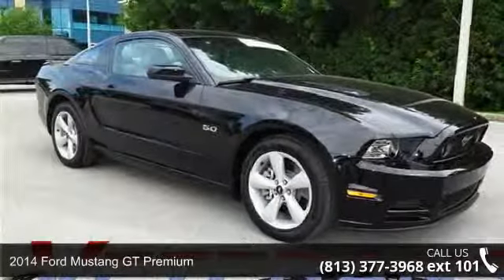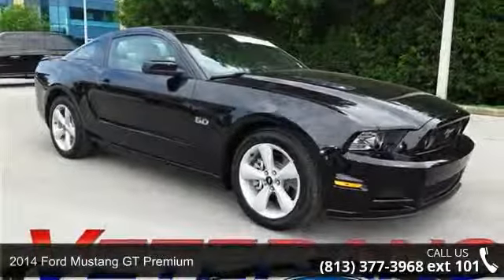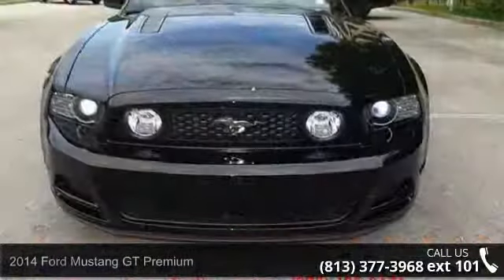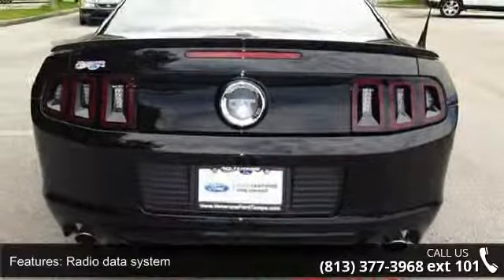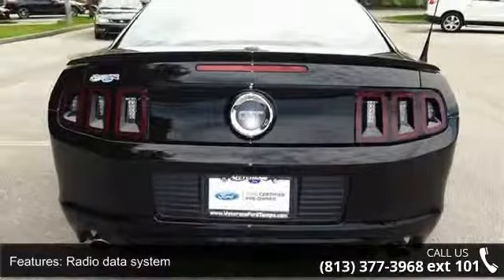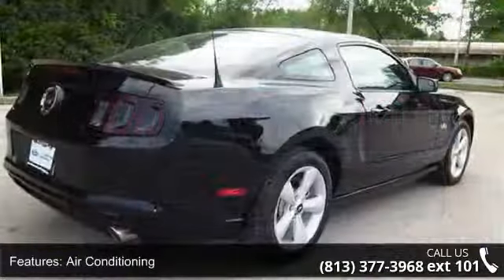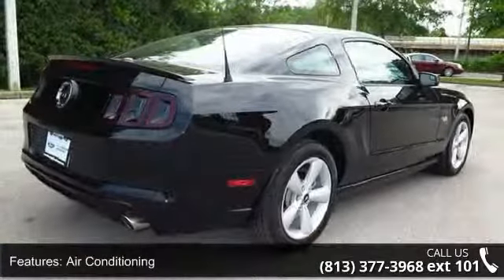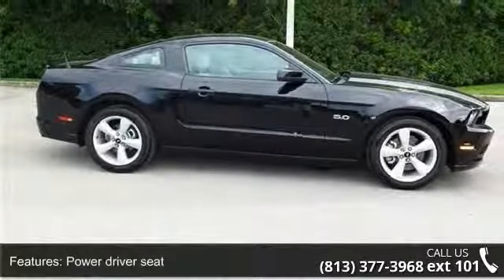2014 Ford Mustang GT Premium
ABS brakes, Electronic Stability Control, Illuminated entry, Low tire pressure warning, NON SMOKER, Oil Change, Passed 169 Point Inspection, Remote keyless entry, Traction control, and Vehicle Detailed. Clean AutoCheck (No Accident data) Put down the mouse because this 2014 Ford Mustang is the car you've been looking for. This is a prime example of what a pre-owned vehicle should be. There are no signs or smells that this vehicle was ever smoked in and it really does still look new. It is nicely equipped with features such as ABS brakes, Electronic Stability Control, Illuminated entry, Low tire pressure warning, NON SMOKER, Oil Change, Passed 169 Point Inspection, Remote keyless entry, Traction control, and Vehicle Detailed.